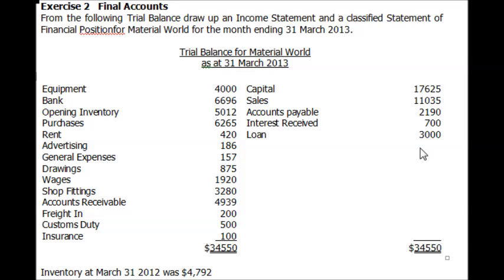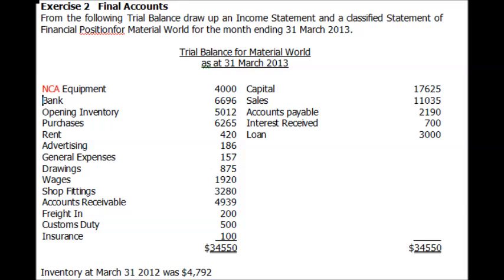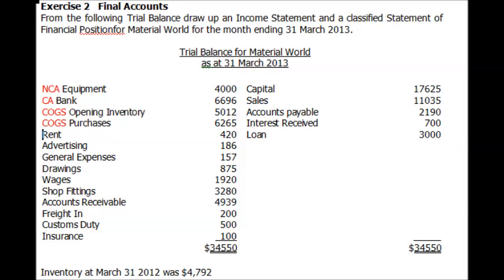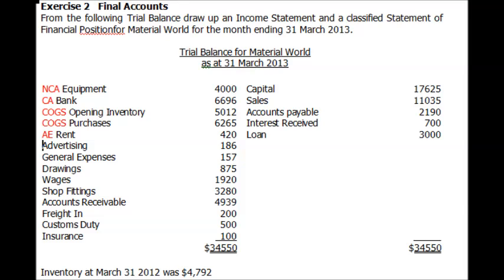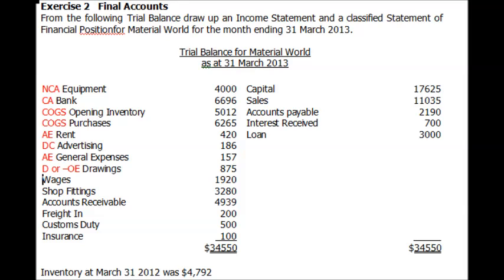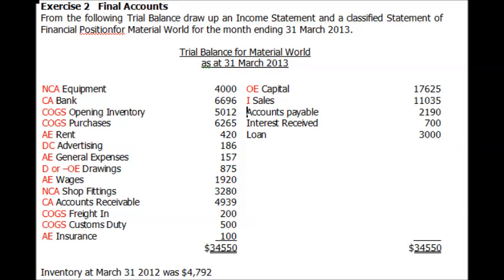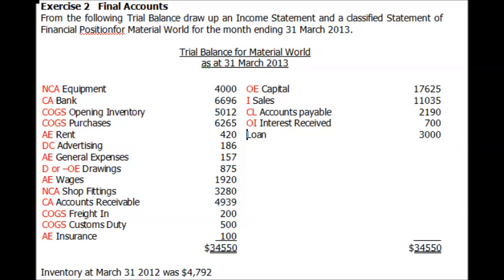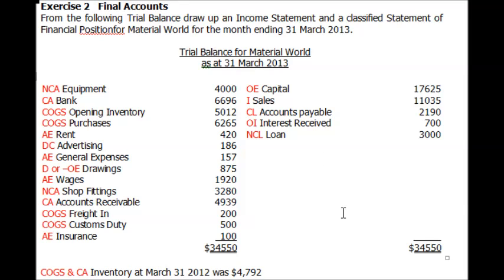Classifying items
A video for 10 BEC on classifying items in a trial balance.